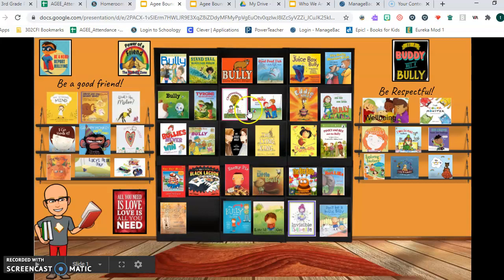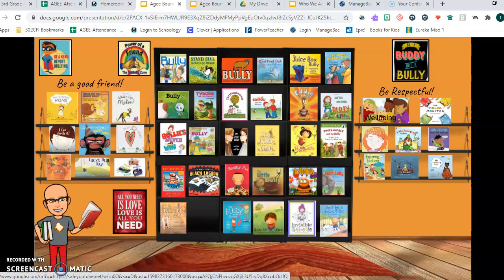Inquiry Tuesday: Molly Lou Melon Read Aloud and Discussion